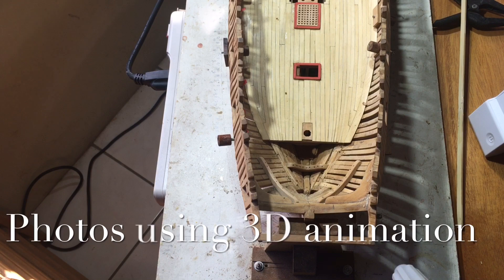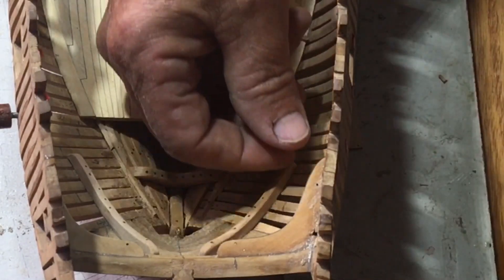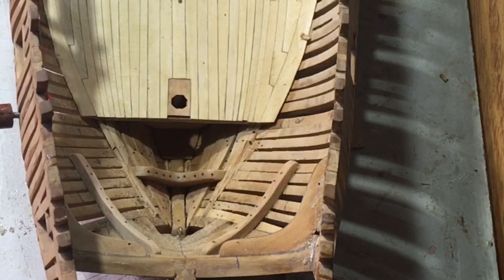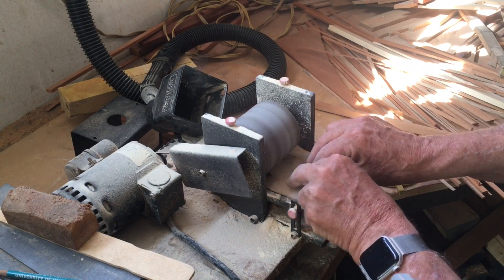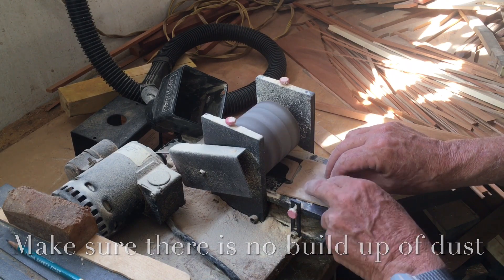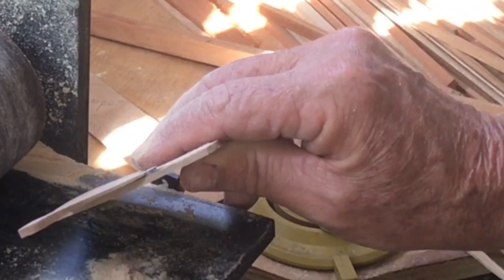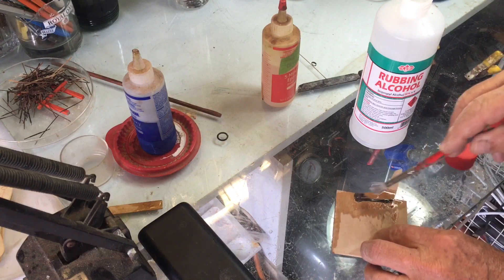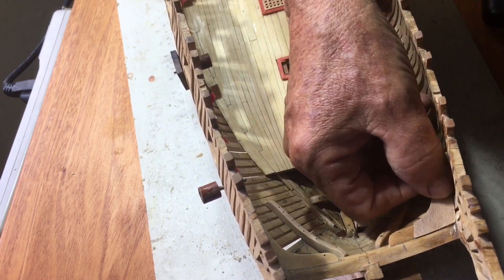How to taper parts when building wooden model ships